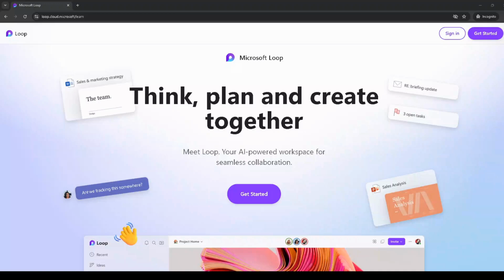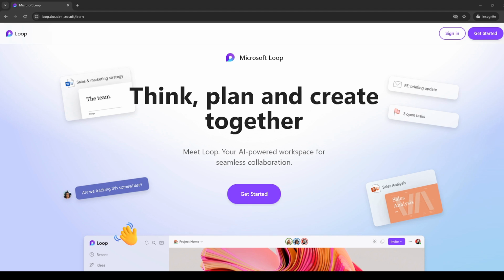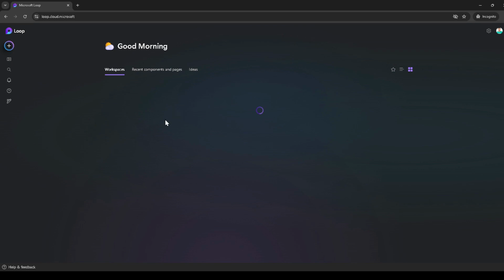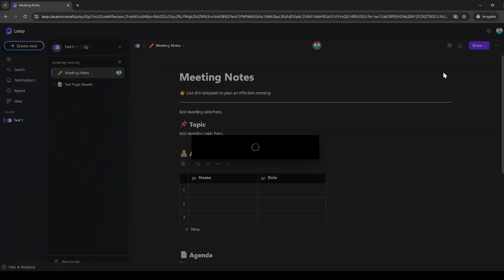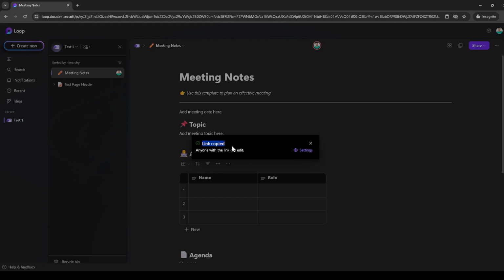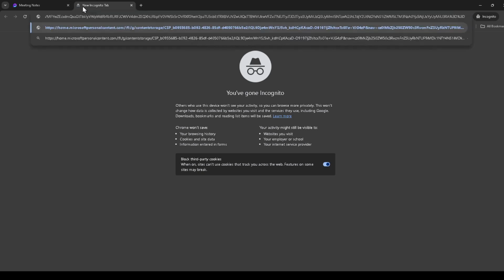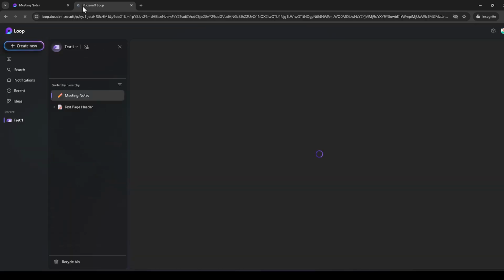How to Share Microsoft Loop With External Users (Full 2024 Guide)